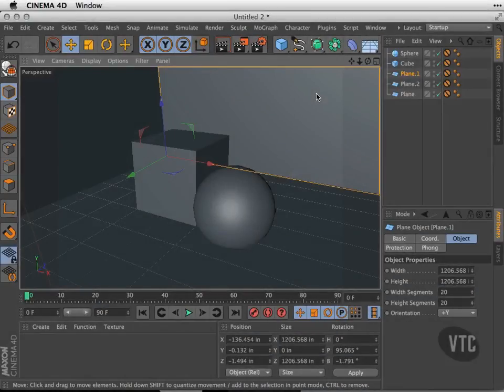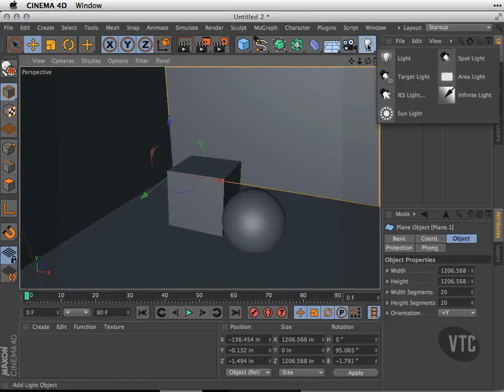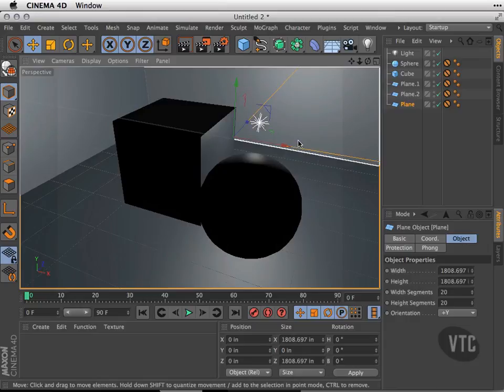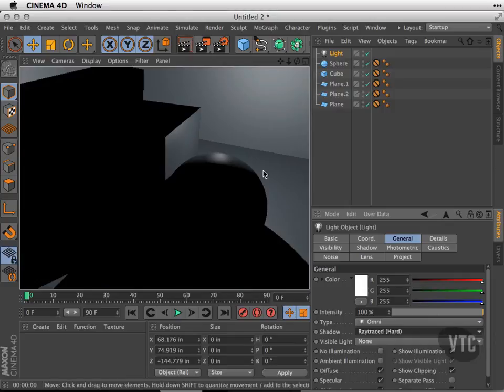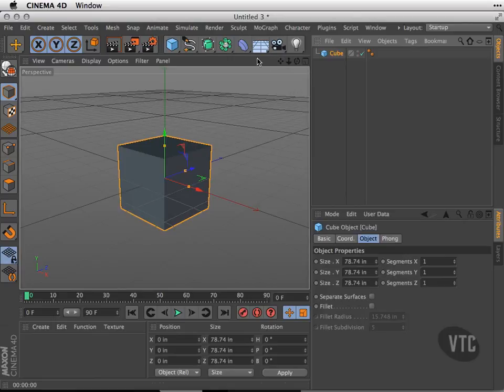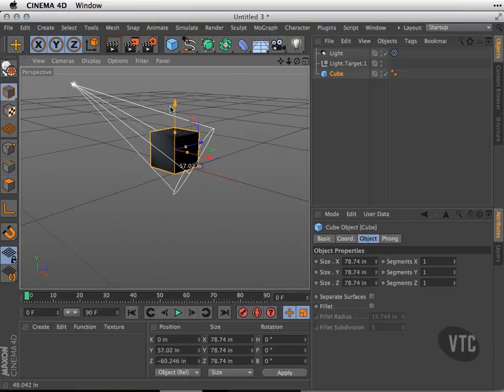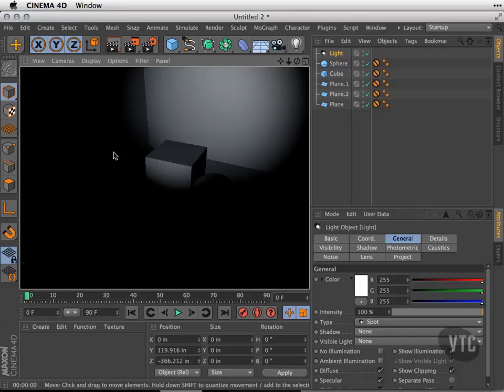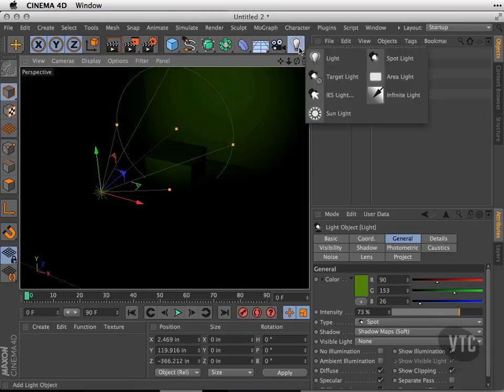070 Lights pt 1